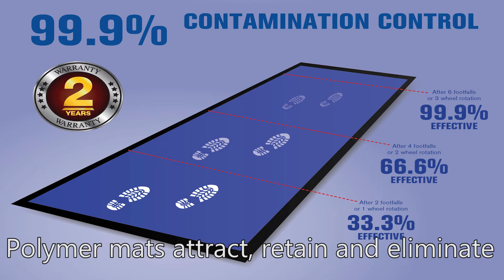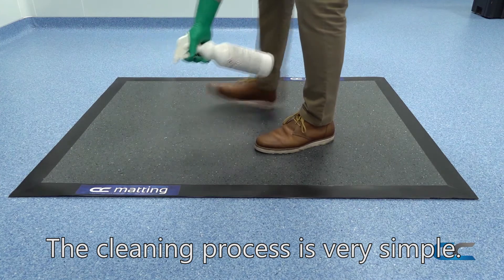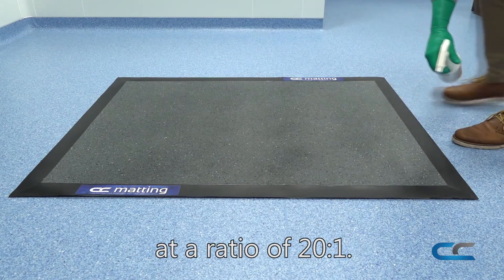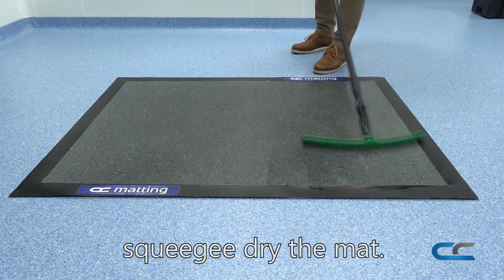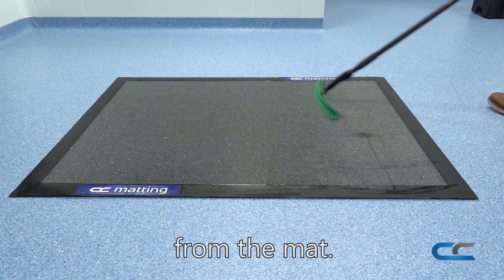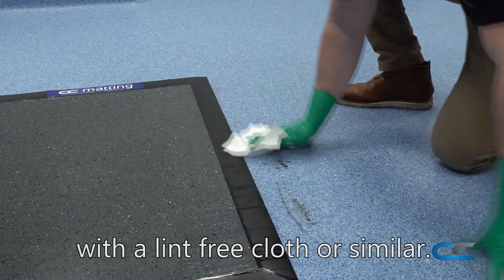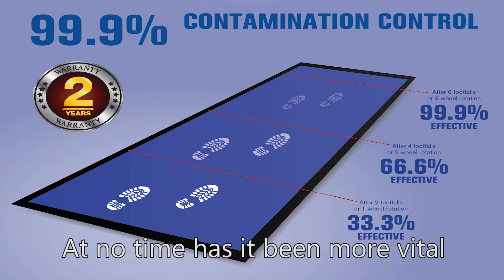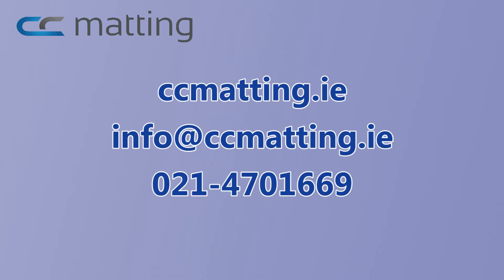How To Maintain The Capability Of Your CC Polymer Mat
In this video we demonstrate how to clean and re energise your CC Polymer Mat system. Due to the smooth soft supple surface of a CC polymer mat and a phenomenon known as Van Der Waal Forces, a CC Polymer Mat is able to attract and retain over 99% of harmful bacteria/particulate from the feet or wheels of trolleys.
This harmful particulate is held in the mat until it is cleaned. The cleaning process agitates the polymers in the mat and frees the harmful particulate to be pulled clean from the mat via the use of a special CC squeegee.
Once this process is carried out once daily as per the CC Matting Cleaning and Re-energising SOP the lifespan of your mat will be guaranteed for 4-5 years.
If you want eradicate/eliminate harmful contaminants/particulate from entering your critical area then the only proven form of technology to provide 99.9% control is a CC Polymer Mat System.
Our helpful sales team are here to answer all your questions and help solve any contamination control issues you may have...